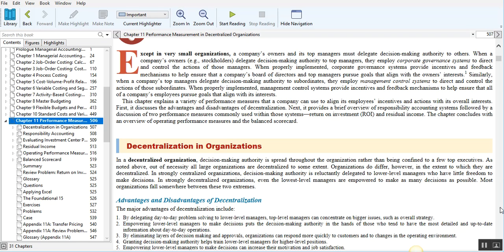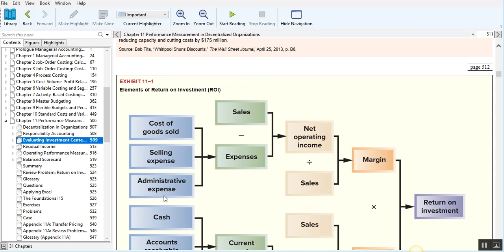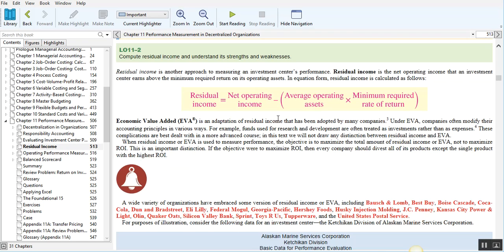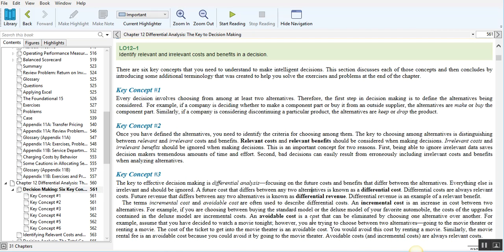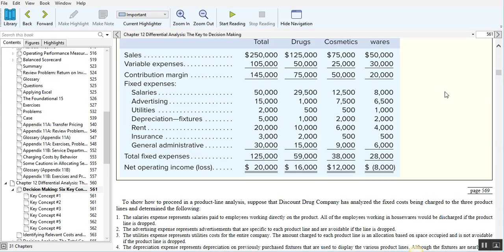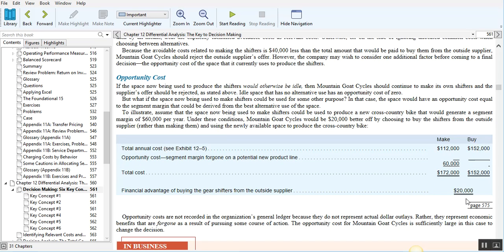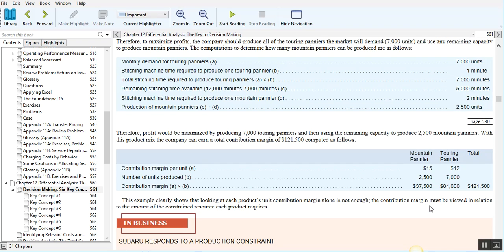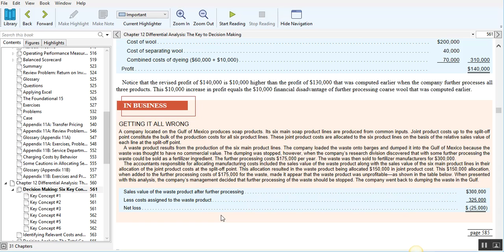Chapter 11&12 Video